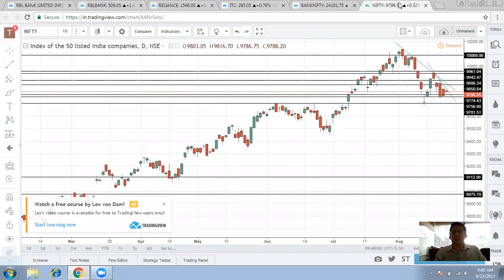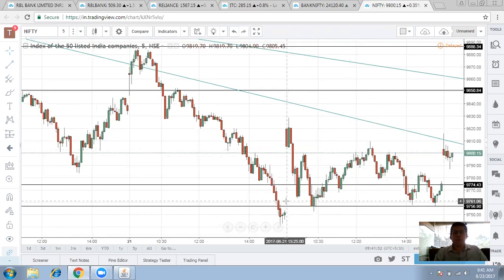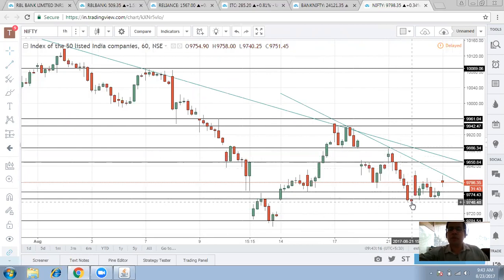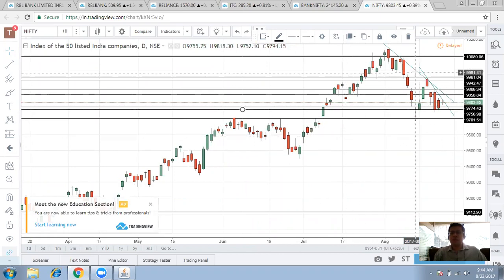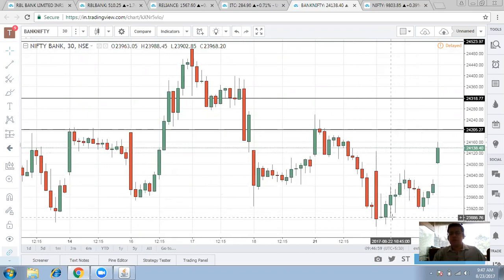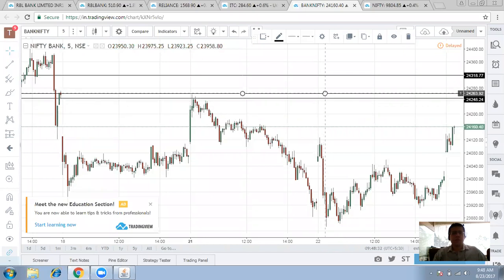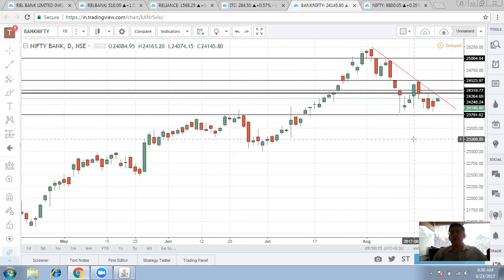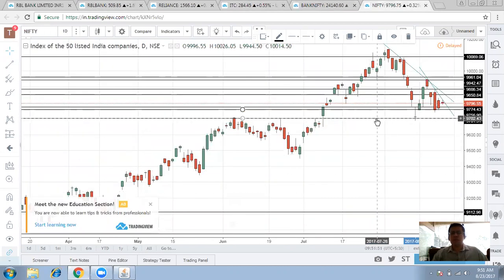NIFTY & BANK NIFTY Daily Technical Analysis : 23 August 2017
Nifty and Bank nifty chart technical analysis by trading campus for August 23 2017 morning session.

Daily, weekly & monthly Nifty & Bank nifty charts.Bank NIFTY live technical Charts for Technical Analysis with Line, Bar, Candlestick charts only at Trading Campus.

To know more about our Stock market classroom courses, Please visit our